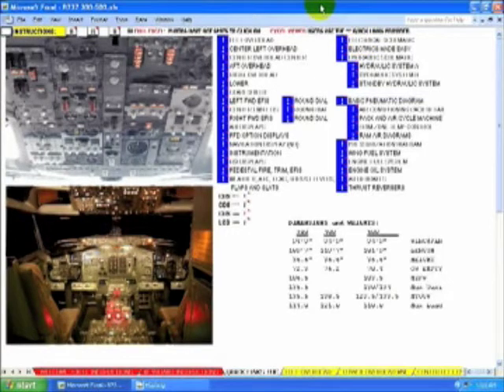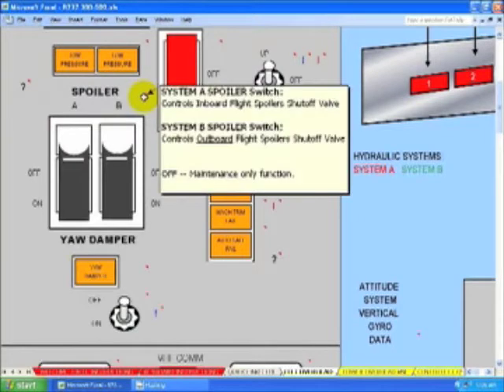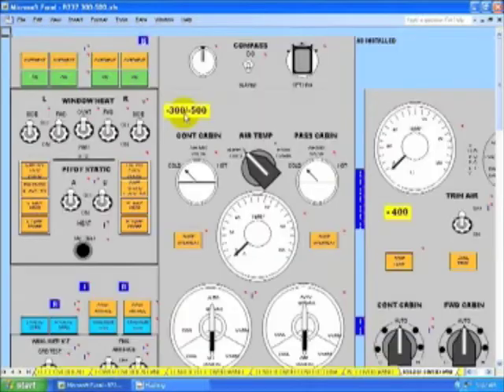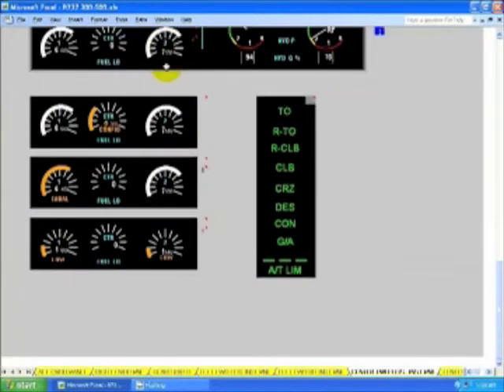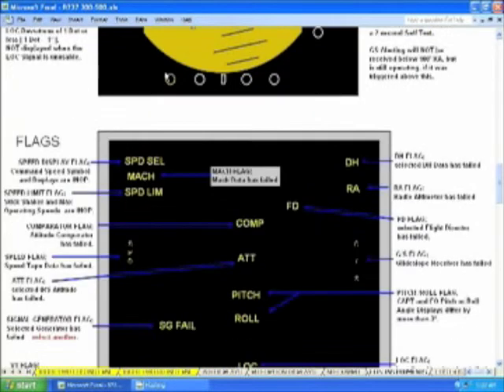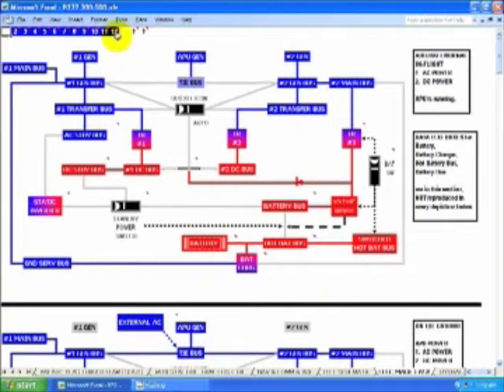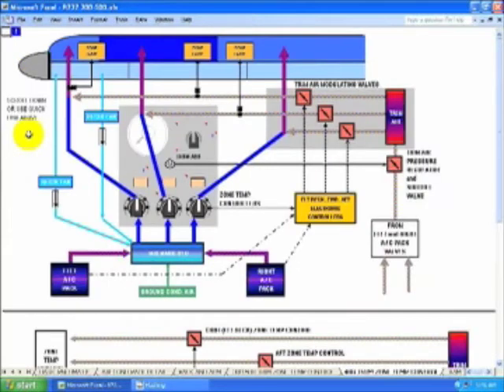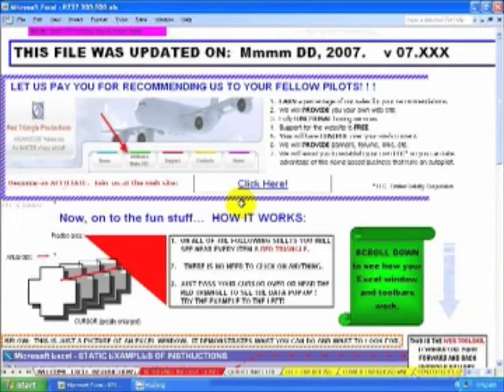Boeing 737-345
Boeing B737-300, 400 & 500 Switch Guide Demo Video is designed to give interested pilots a good idea of the detailed information contained within our files.  Using a unique Visual learning system we are able to deliver detailed information about each Switch, Light, Panel and system.

Covering Conditions and situations under each light and presenting data to the user in a way that is intuitive and easy to fine.